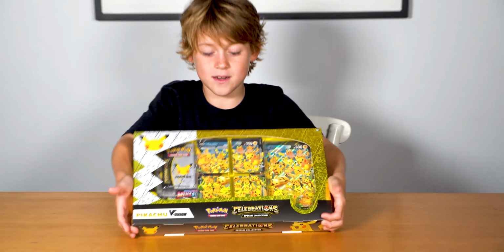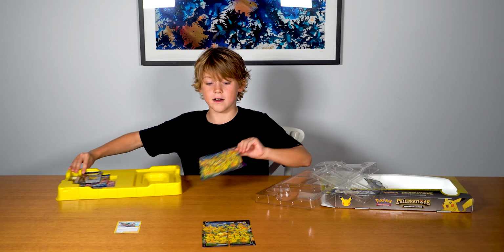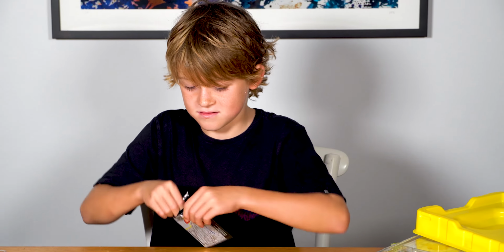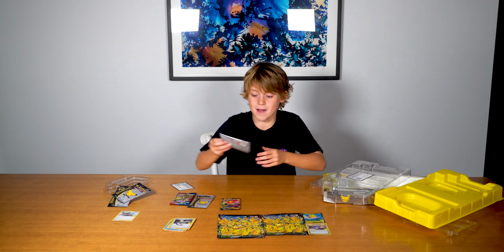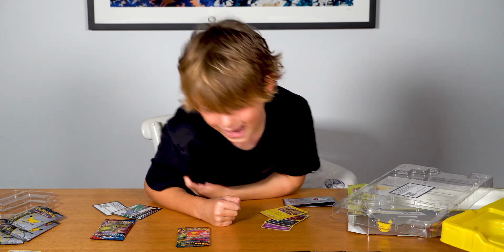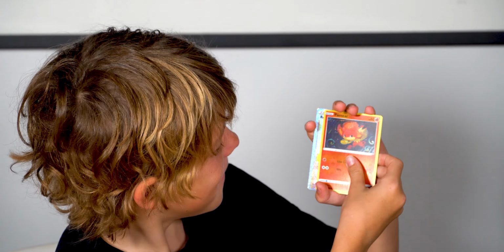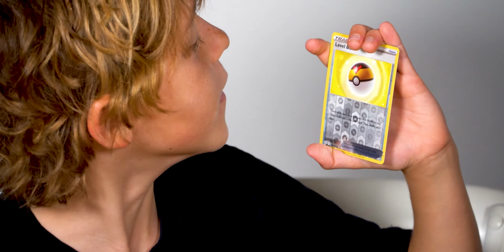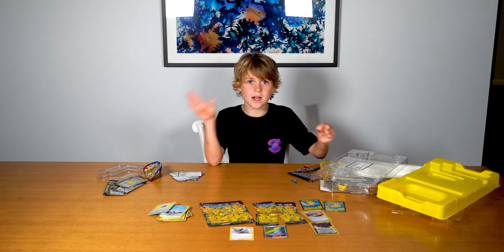Unboxing PIKACHU V-Union Pokemon Celebrations Special Collection.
Kai really wanted to make a video unboxing his PIKACHU V-Union Celebrations Special Collection. PIKACHU V-Union had heaps of cool packs inside. Pokemon cards are always crazy fun to open, we got some fun suprises too !!!PIKACHU V-Union. Celebrations Special Collection. PIKACHU V-Union